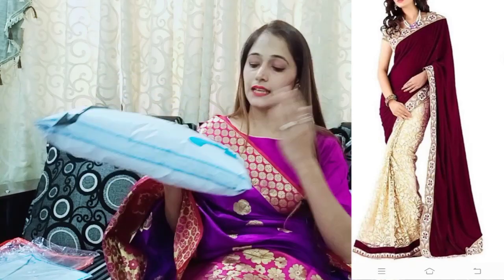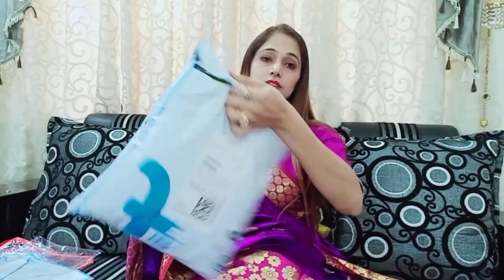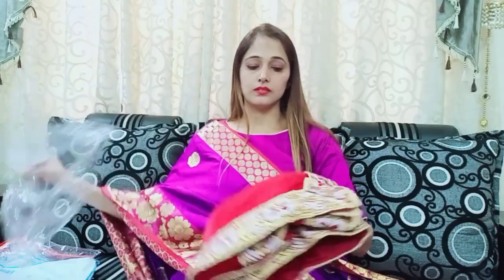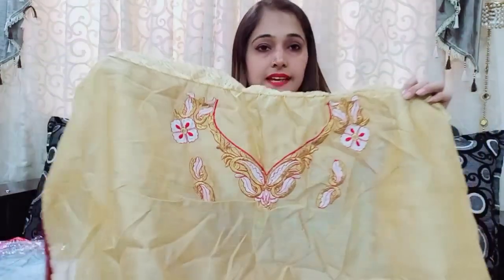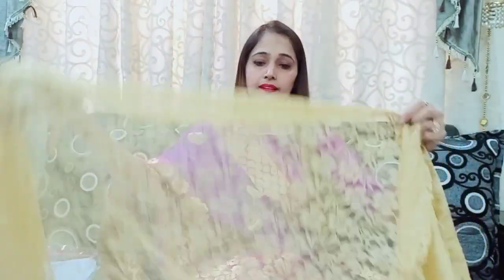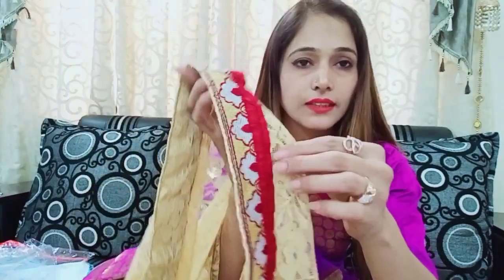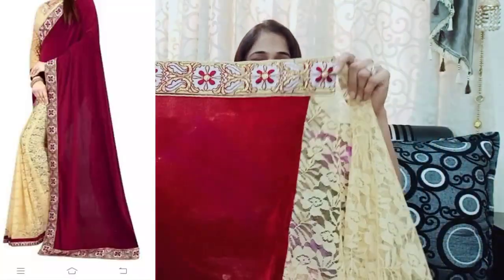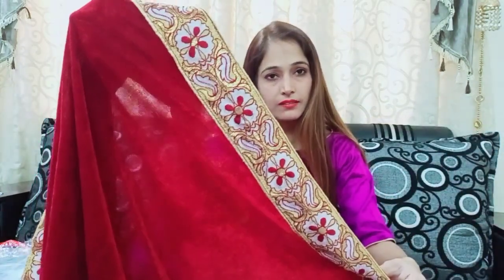Flipkart velvet saree haul Flipkart saree review Flipkart Amazon saree haul